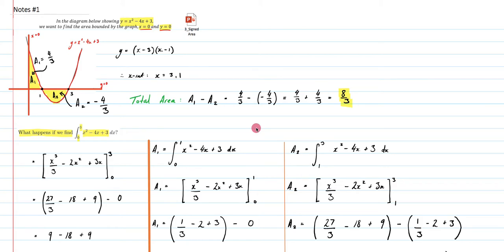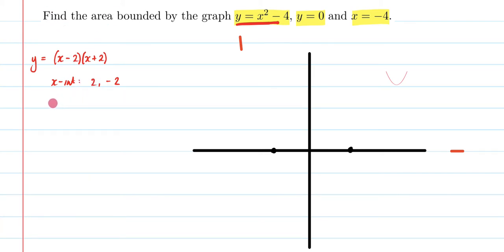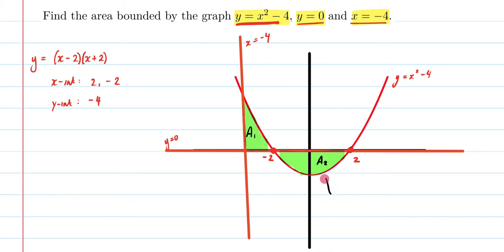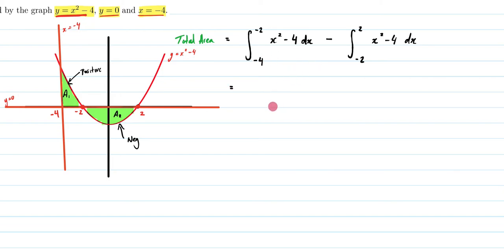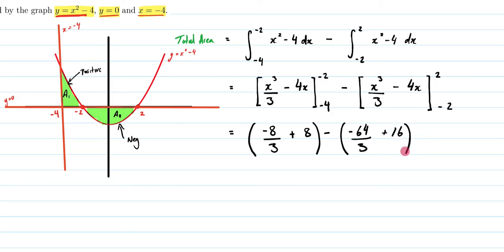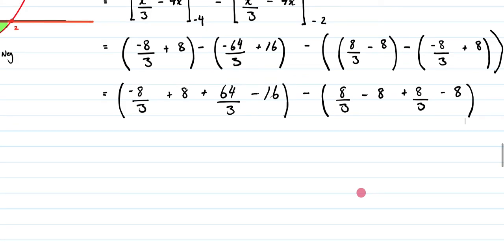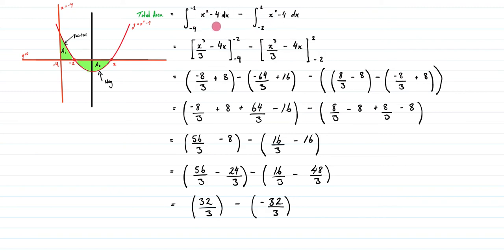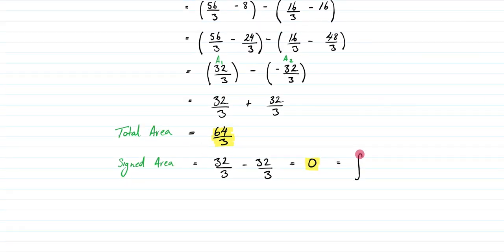Lesson 3 - Part 3: Signed Area